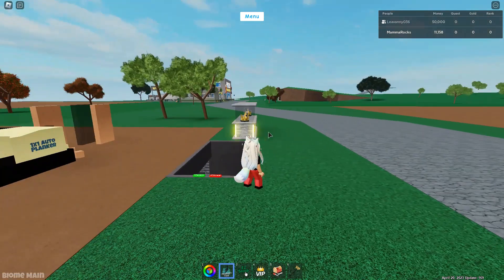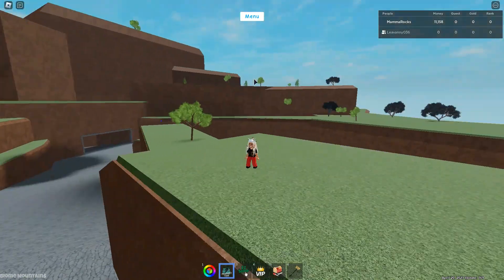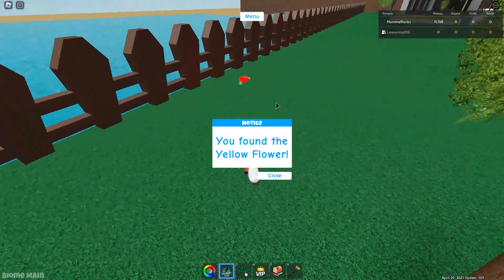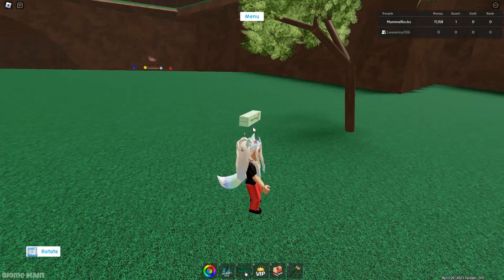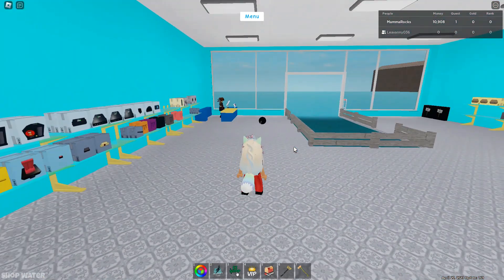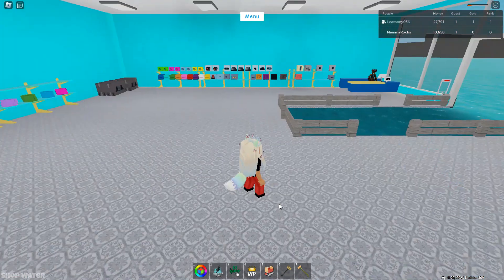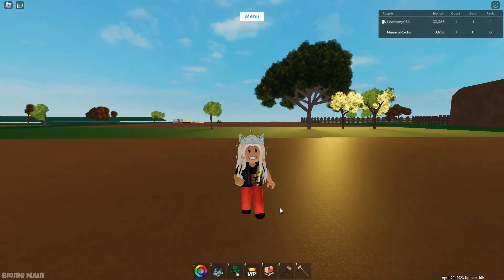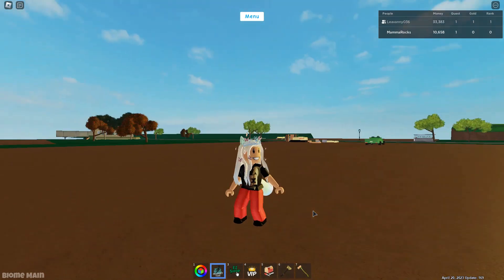Flower Axe and Badges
Getting the flower axe and discussing different badges you can get. Check the games description page for all badges available.